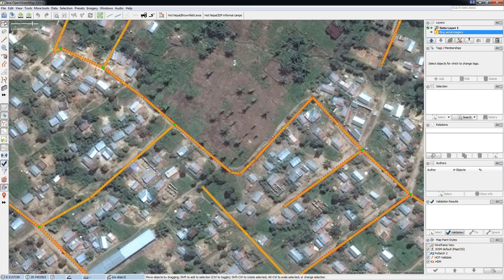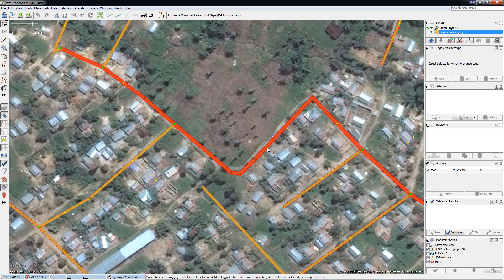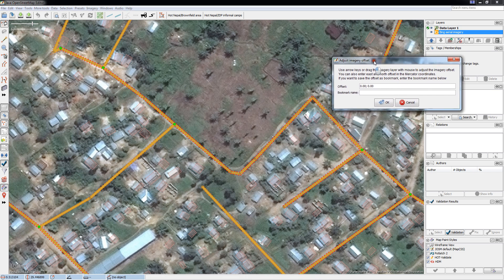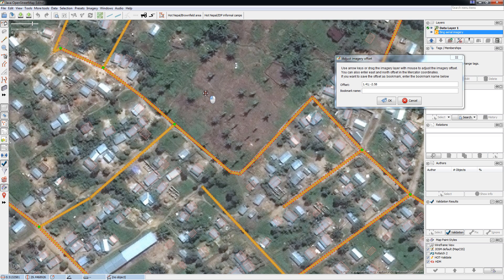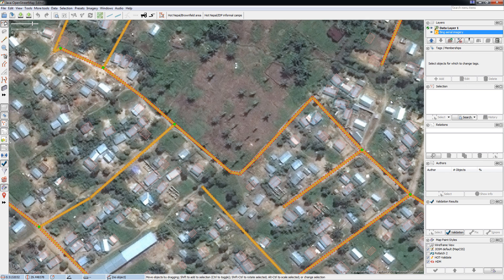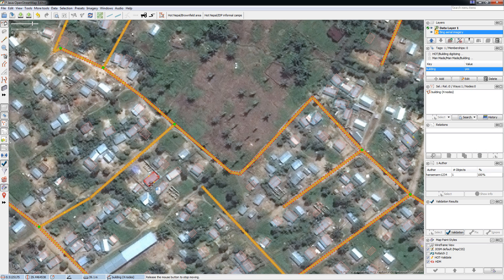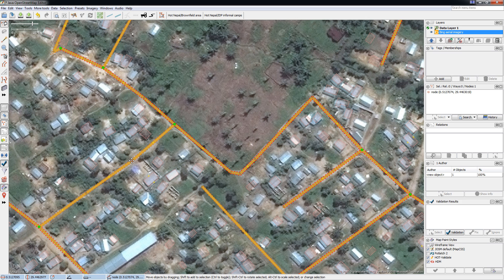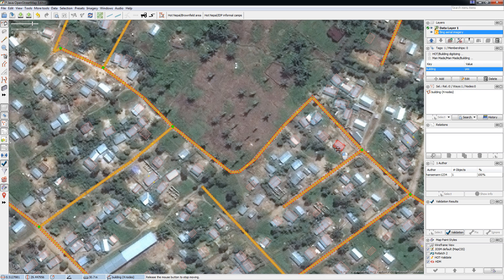HOW TO MAP IN OSM: Advanced training image alignment in JOSM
This short tutorial to show you how you can fix the alignment of a satellite image in the JOSM editor of OpenStreetMap.

Was this helpful ? Let me know what you think the comment box below.